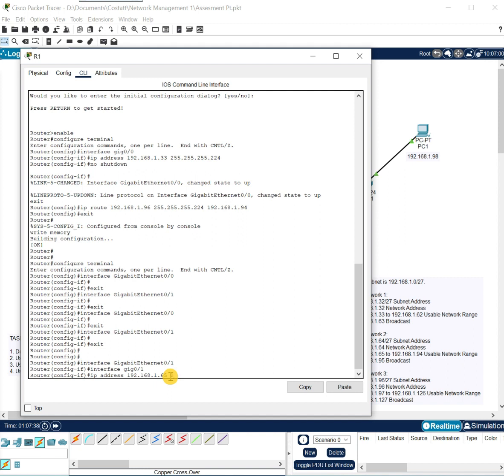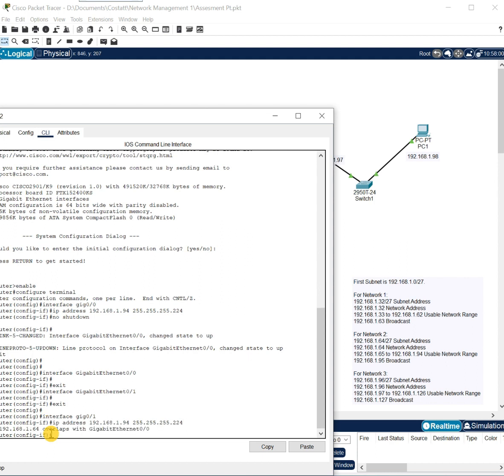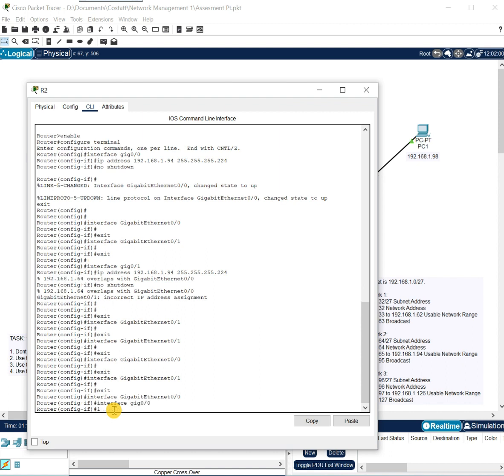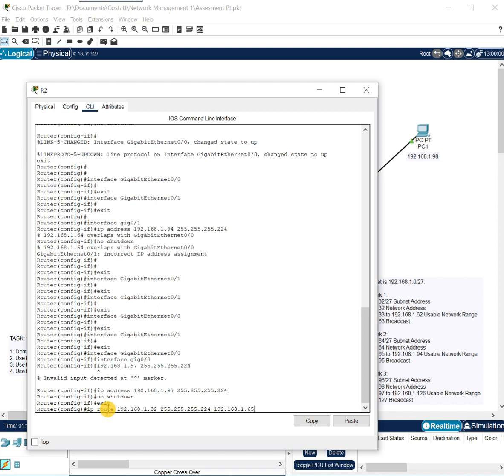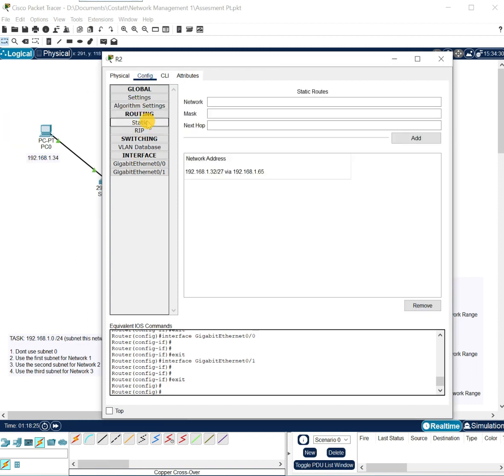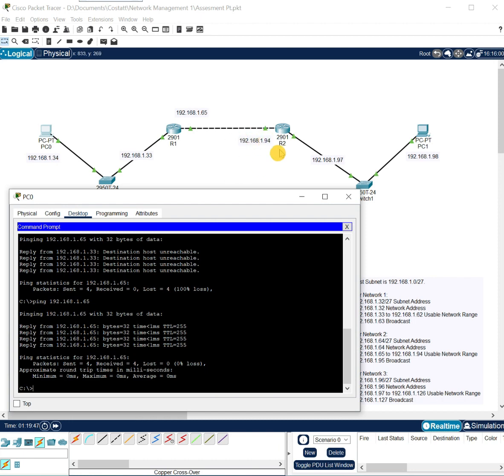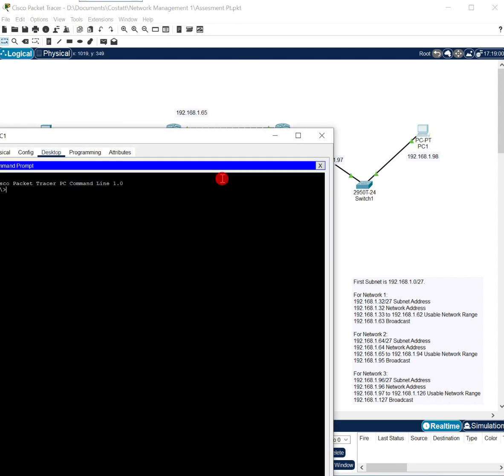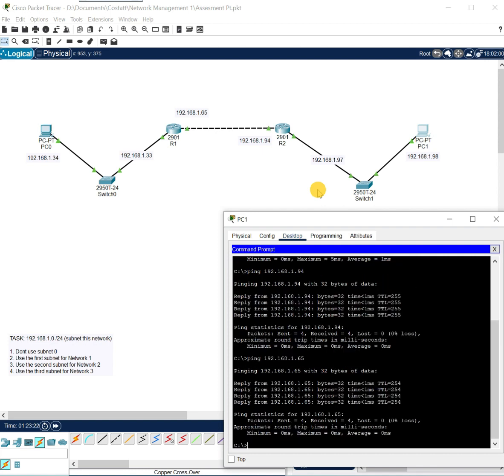Subnetting Skills Challenge pt2